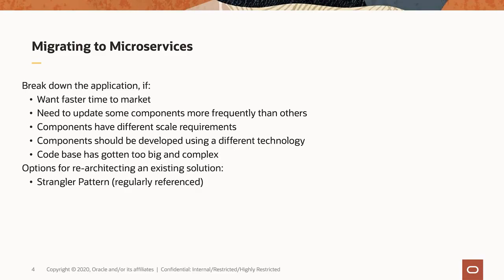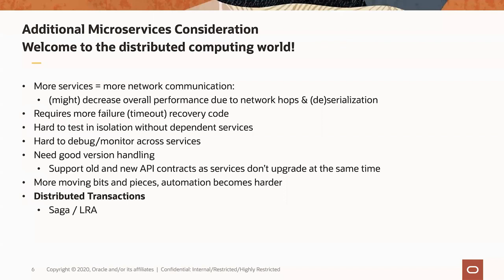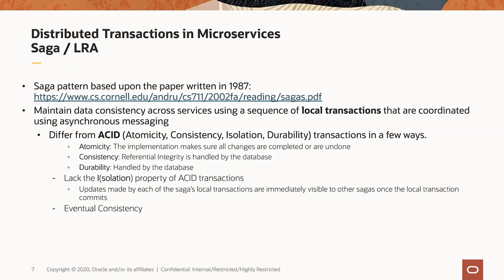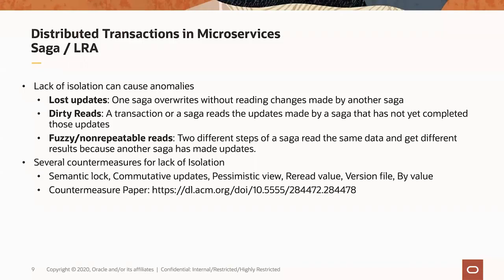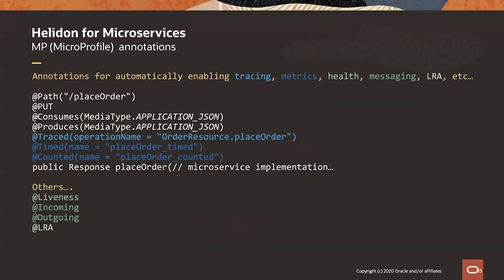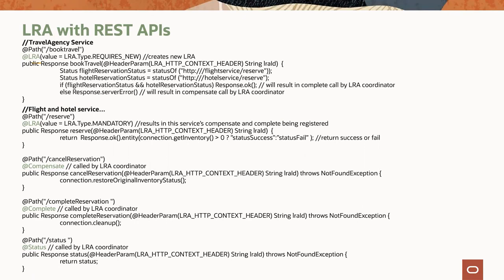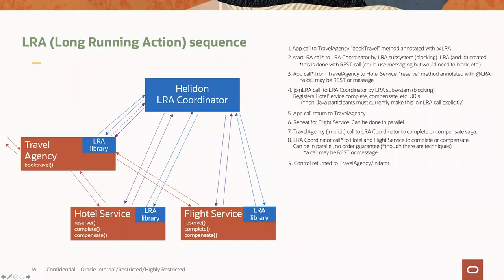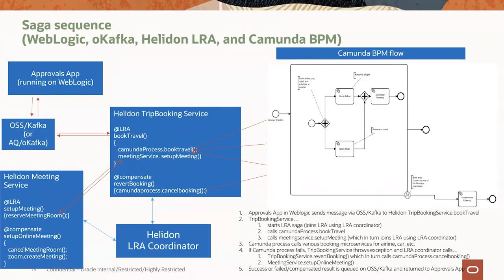Sherwood Zern Implementing distributed transactions inyour microservices with Helidon MP